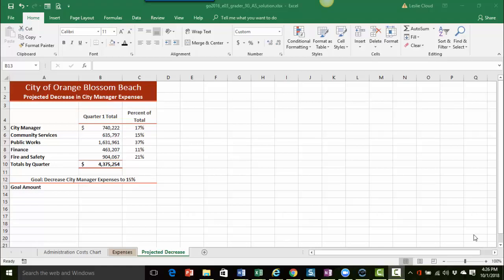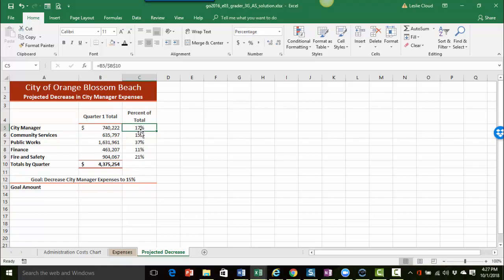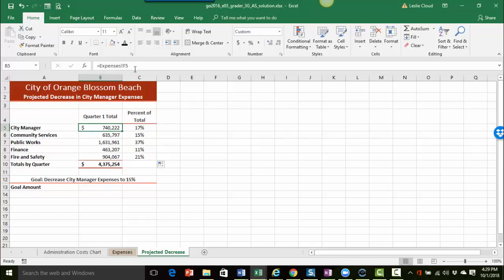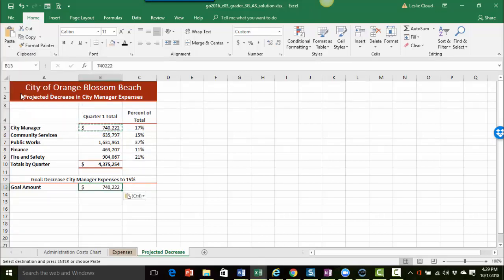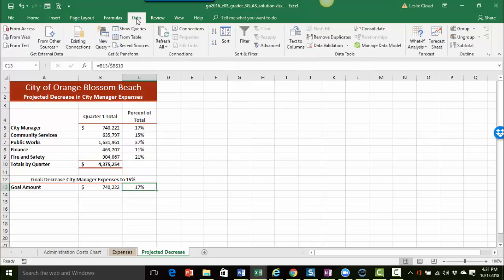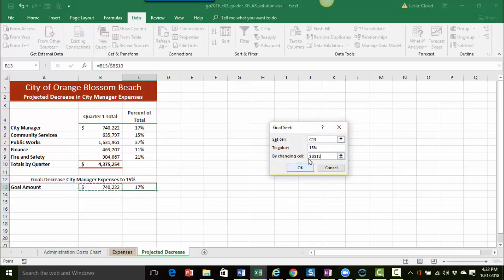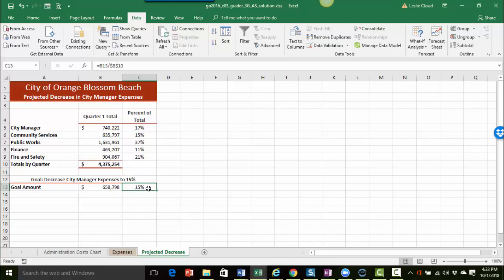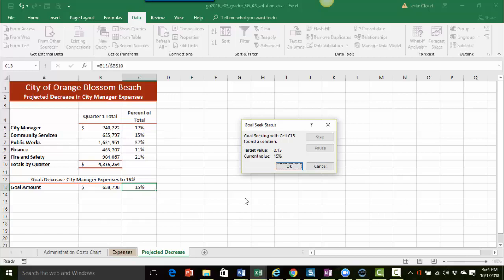How to use Goal Seek in Excel 2016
How to use Goal Seek in Excel (Using Project 3G instructions as example).